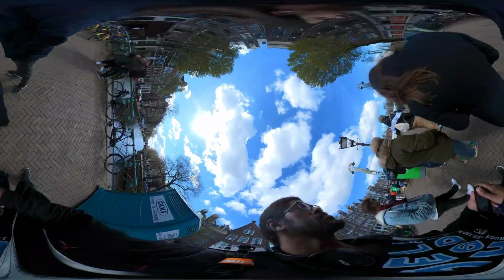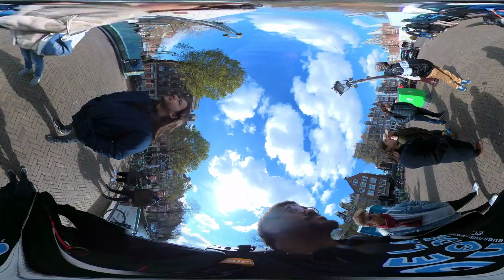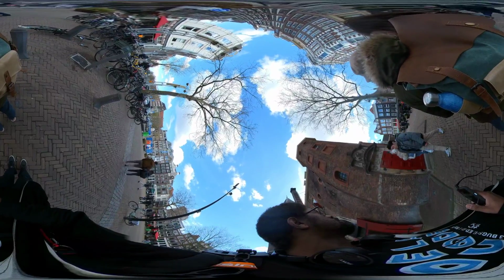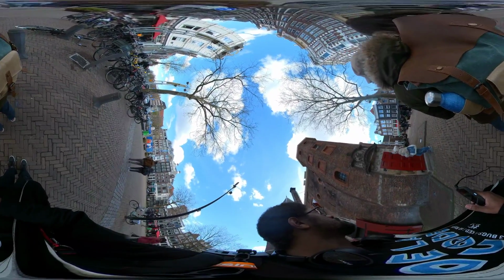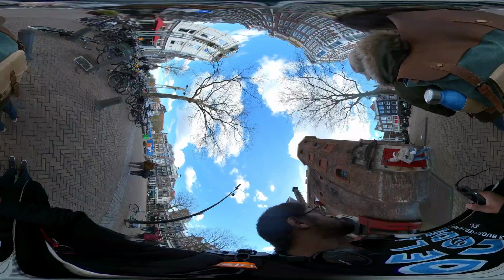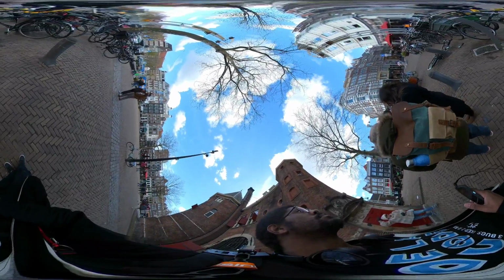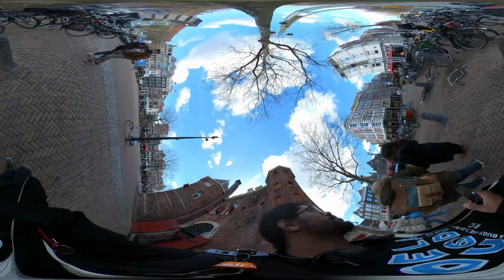Rembrandt walking tour in Amsterdam.